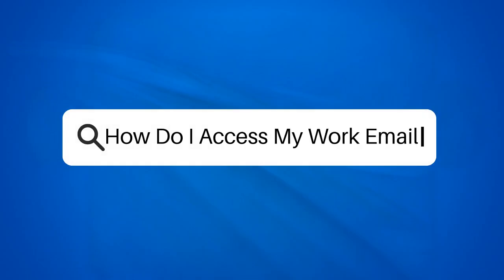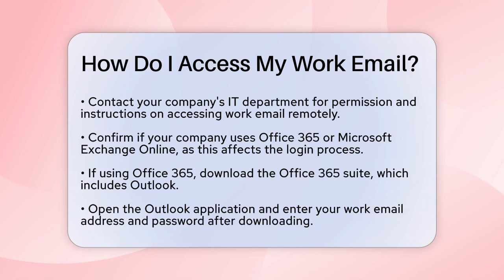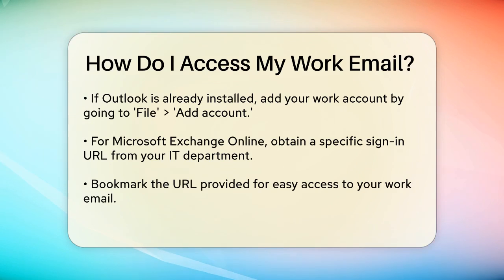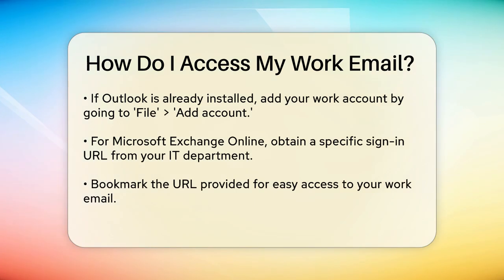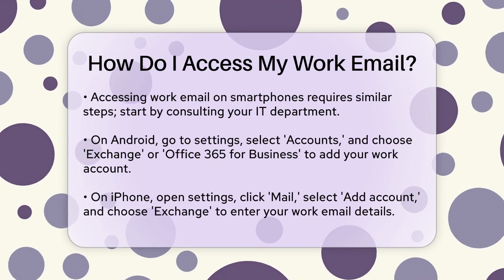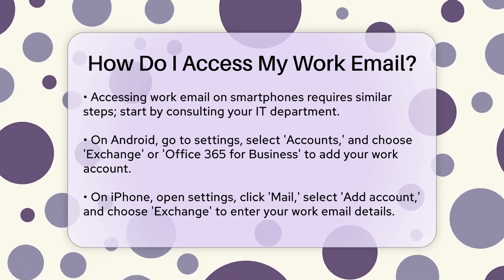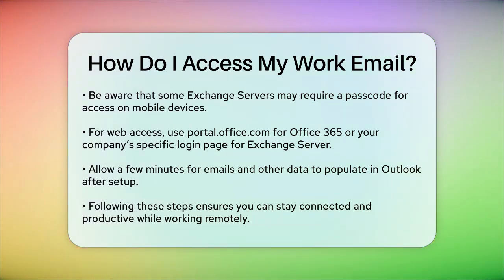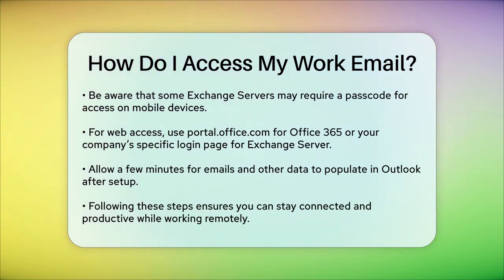How Do I Access My Work Email? - TheEmailToolbox.com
How Do I Access My Work Email? In today's fast-paced work environment, staying connected to your work emails is essential, especially when you're working remotely or on the move. This video provides a clear and straightforward guide on how to access your work email efficiently. We’ll walk you through the necessary steps to ensure you have the right permissions and tools to log in, whether you’re using a desktop or mobile device. You’ll learn how to set up your email on various platforms, including Office 365 and Microsoft Exchange Online, and gain insights into syncing your email on smartphones.

Additionally, we’ll cover how to use the Outlook Web App for easy access to your inbox from any browser. With our step-by-step instructions, you’ll be able to manage your emails, calendar, and tasks seamlessly, ensuring you remain productive no matter where you are.